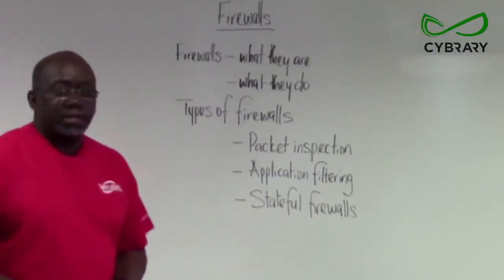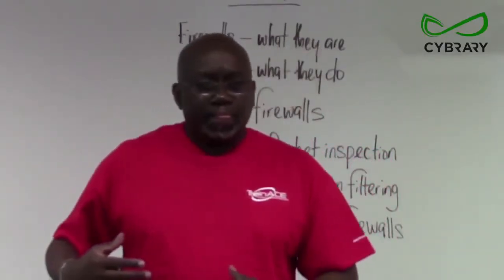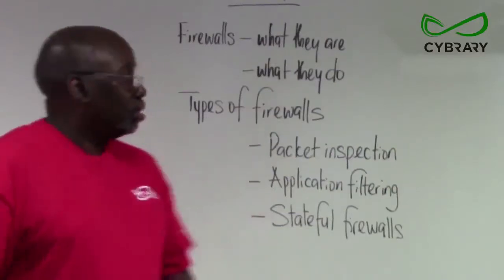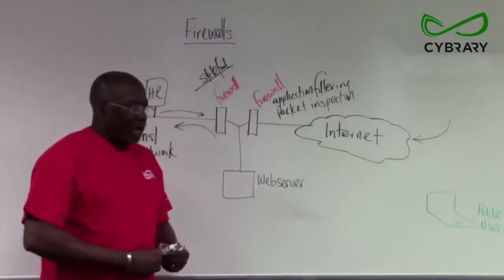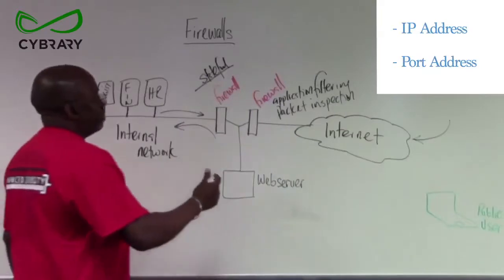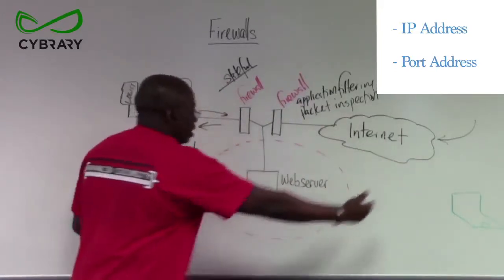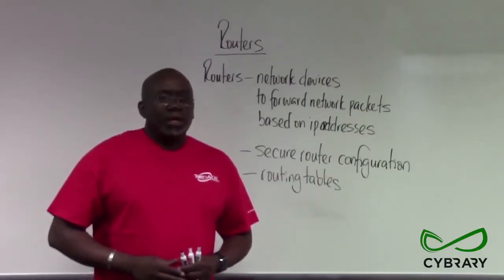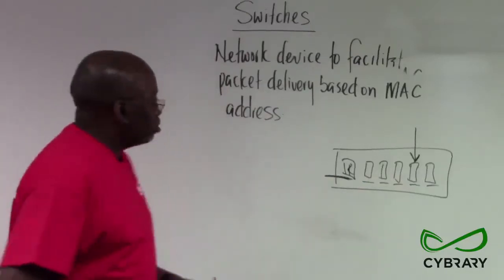Security + Module 1.1 Part 01 Firewalls HD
Firewalls

This first section introduces you to Firewalls, what they do, and how they can be both software and hardware.

He explains what firewalls allow users to do, how they control the flow of in/out traffic and explains why it is the first line of defense to the network infrastructure.

You’ll also learn the concept of packet administration, what impact that has on network security and network traffic and why it is essential to the firewall life cycle.